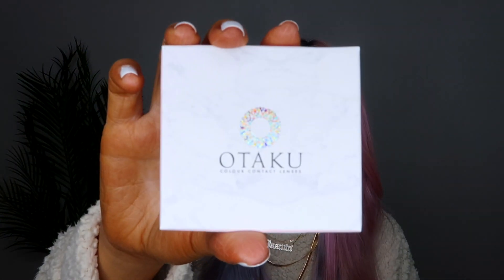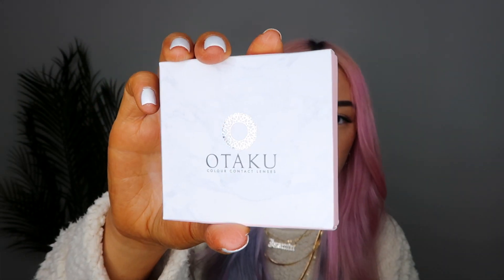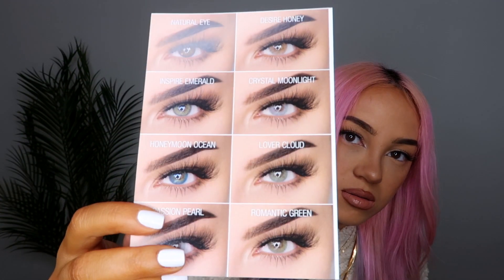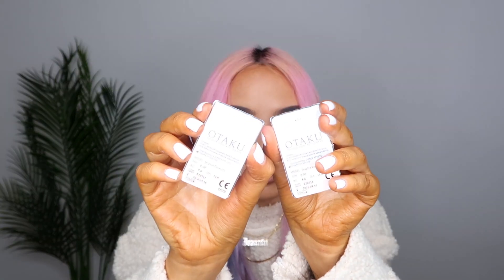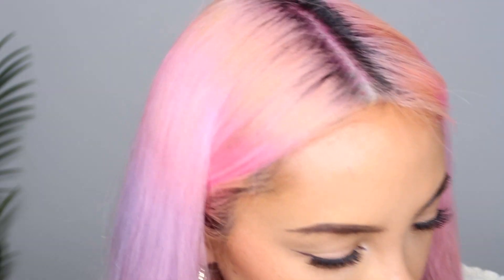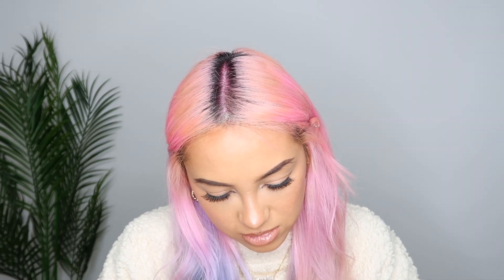Contact Lenses For Dark Eyes | OTAKU LENSES REVIEW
Rileys TikTok: rileythefrenchbulldog

Depop/Vinted: JasminCattreya

Equipment i use for my videos:
Ring Light
SD Card

Far Away -  tomppabeats

Da Keys